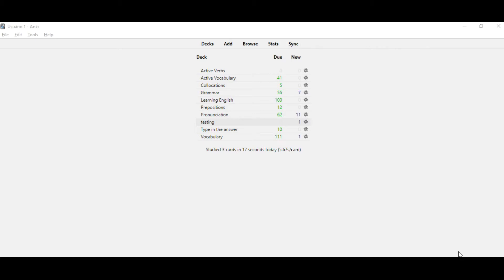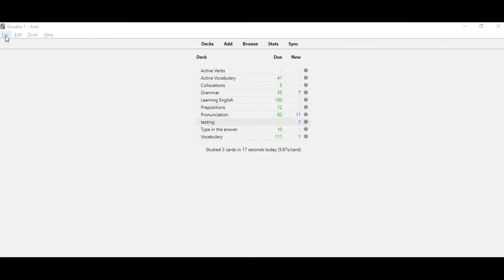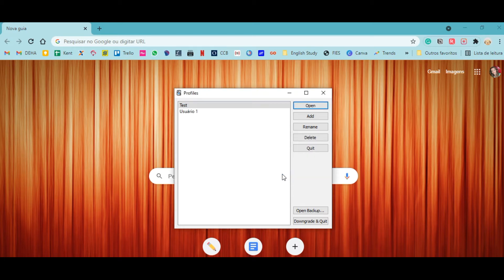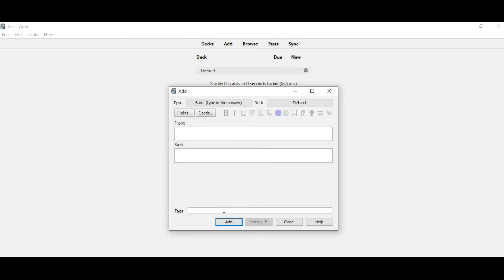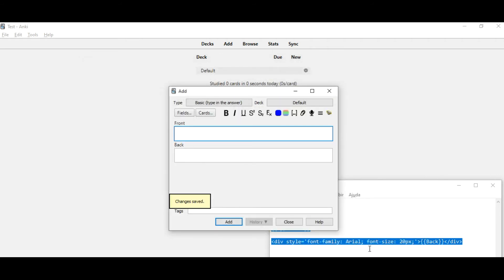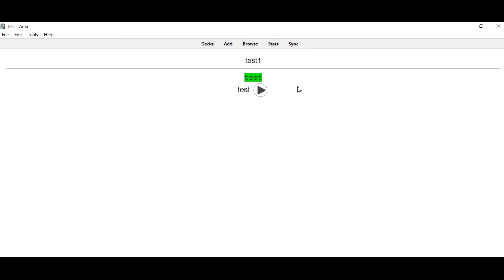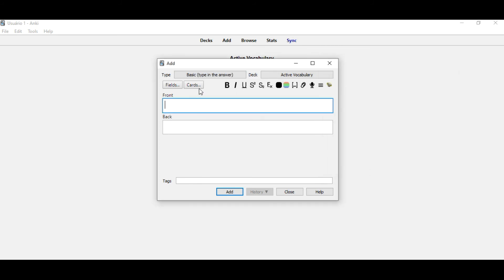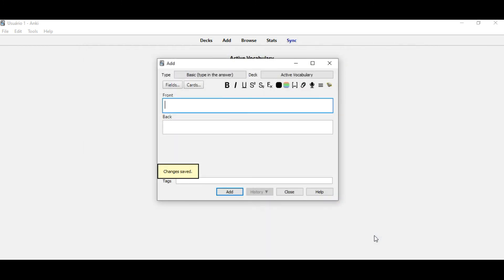How To Add Audio To The Back Of Type-In-Answer Cards Anki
Hi there!

Have you ever tried to add audio to your type-in-answer cards on Anki but the sound didn't play?

So, today I bring you the solution to this problem.

Here's the link with the code you should add according to my explanation in the video.
I didn't copy and paste the code here because YouTube doesn't allow it.

If you want to learn English with Anki and get the most out of this app, make sure to watch these videos: